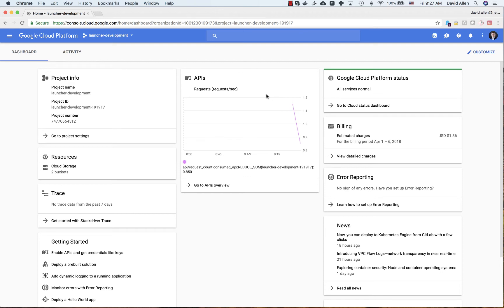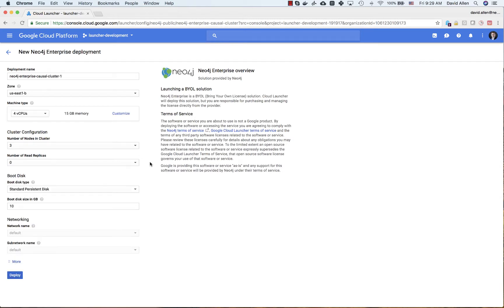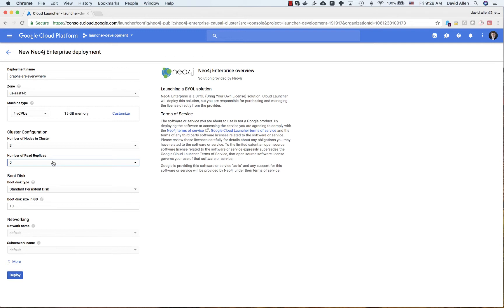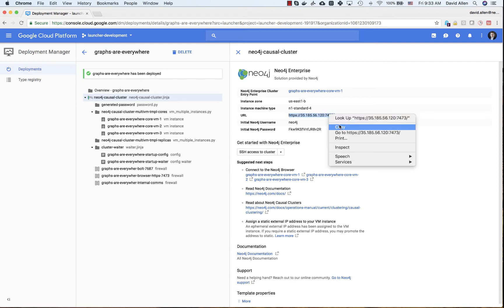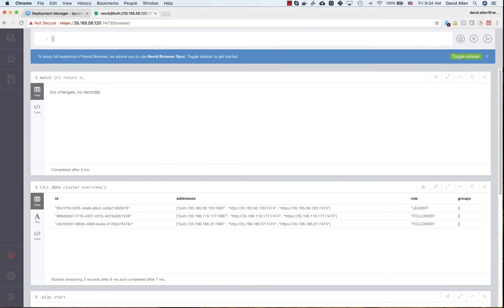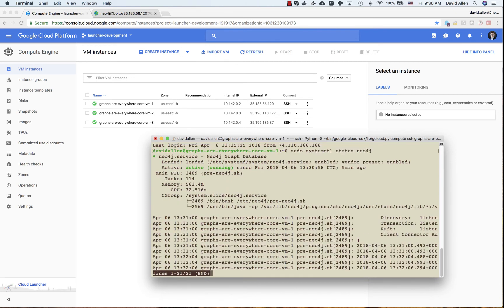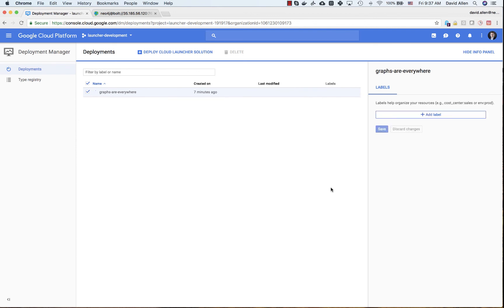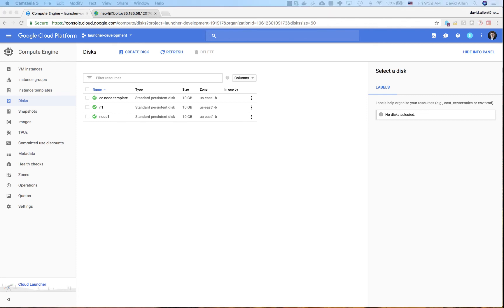Google Cloud - Neo4j Causal Cluster Launch Demo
David Allen, engineer at Neo4j, demos how to launch a new Neo4j Causal Cluster on Google Cloud Platform.  This uses the Launcher capability of Google Cloud along with the Deployment Manager to deploy a cluster of three Neo4j instances for highly-scalable graph queries.

If you want to use Neo4j on the Cloud, this is a great way to get up and going quickly!